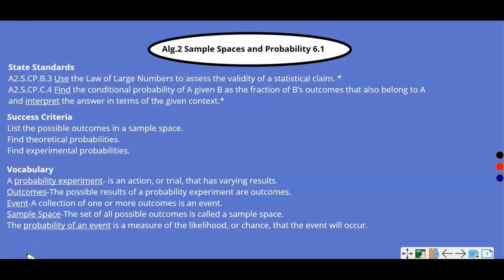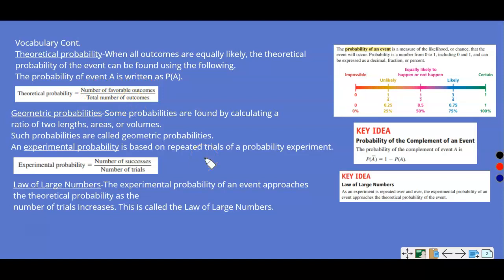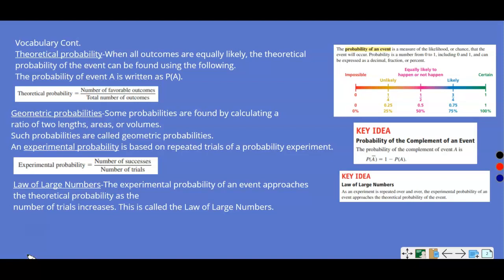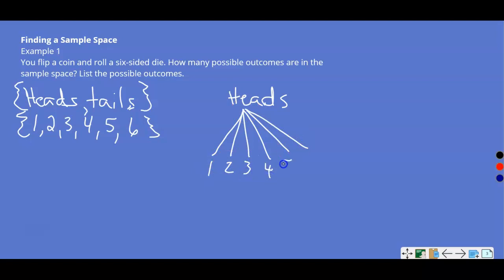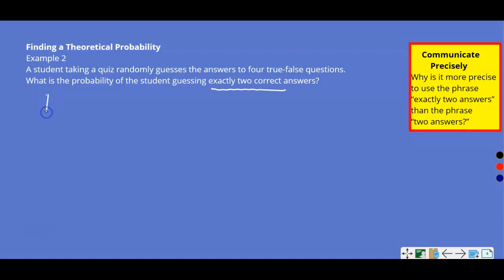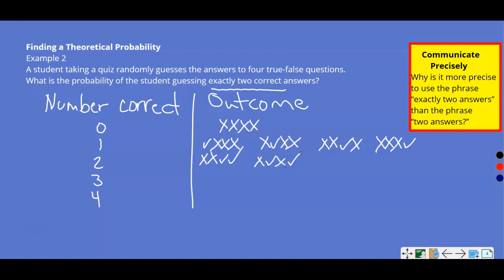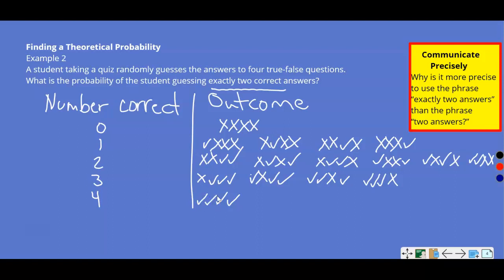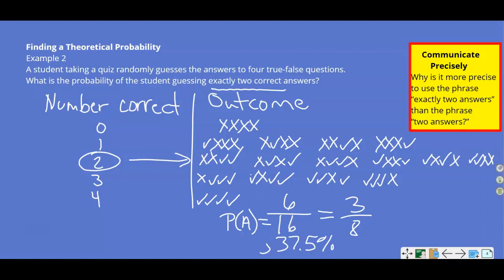Alg.2 Sample Spaces and Probability 6.1